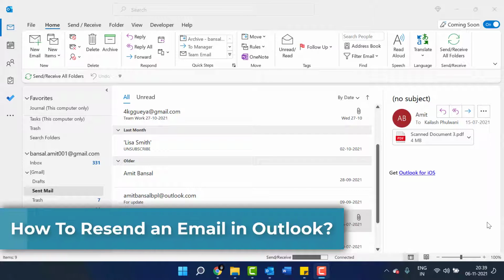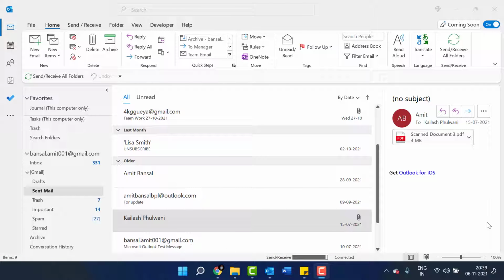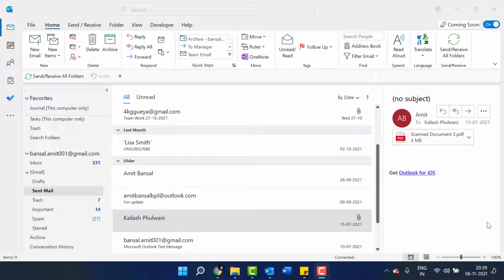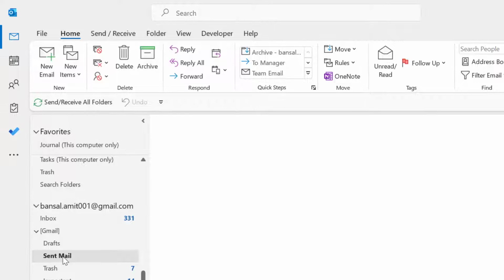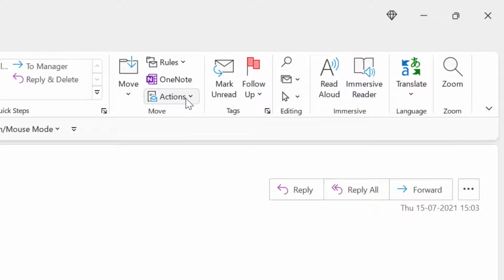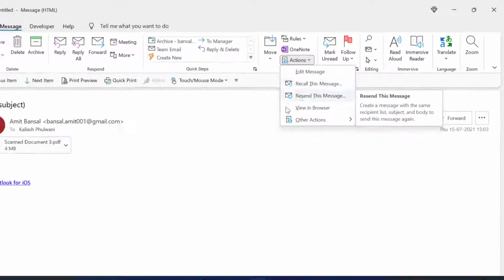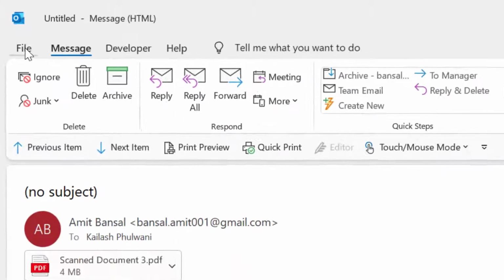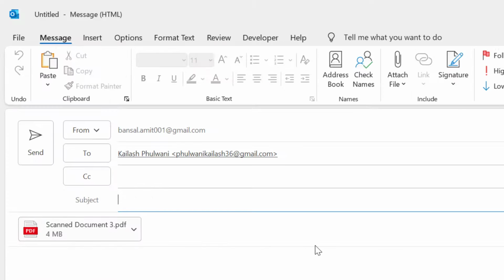How to resend an email in outlook?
Resending an email in Outlook is quite a simple method. Explore more about

- EQUIPMENT USED
○ My camera